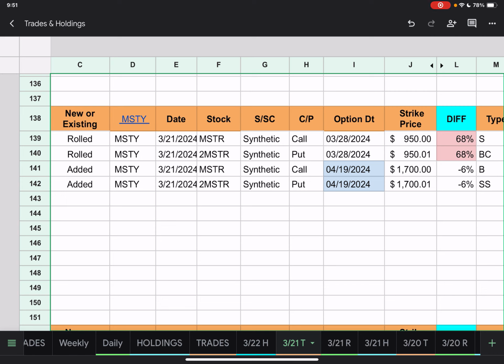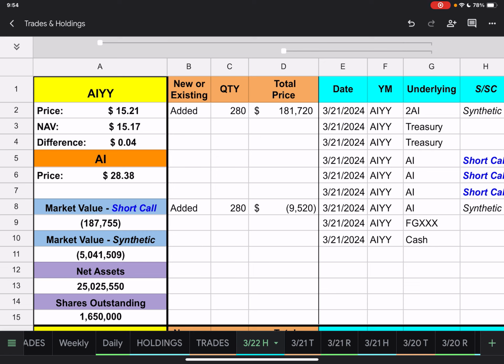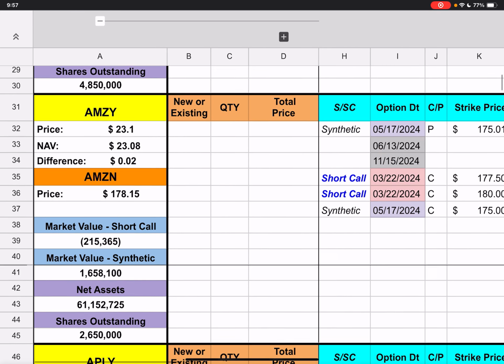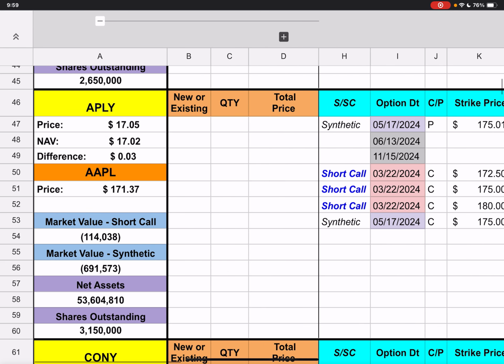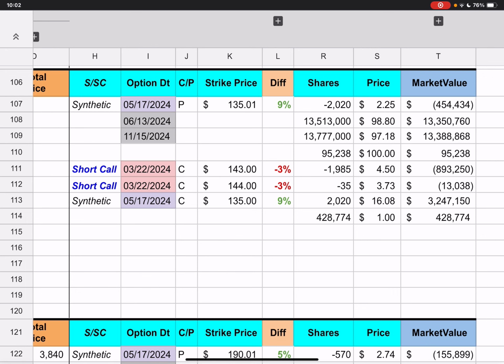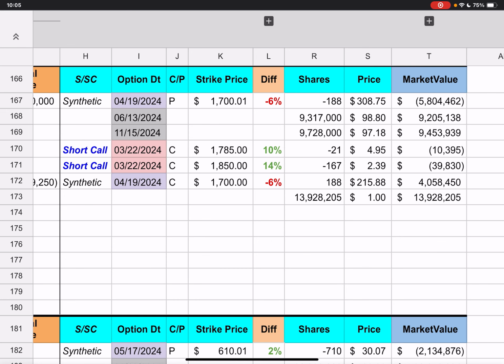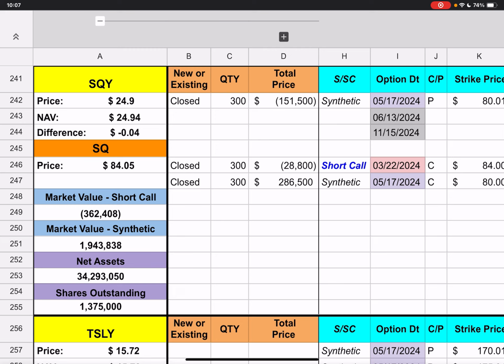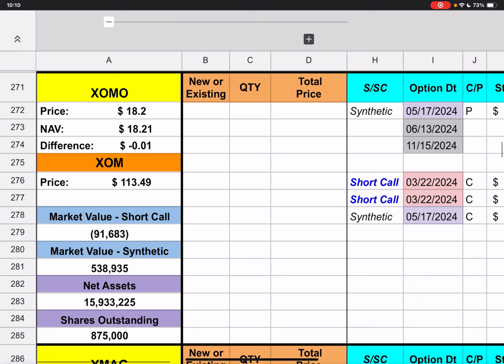Yieldmax Intraday Trades & Holdings (March 21, 2024)